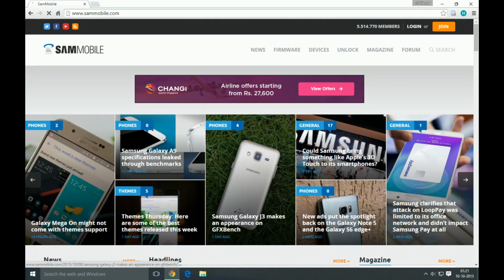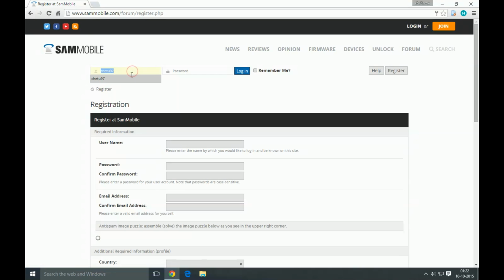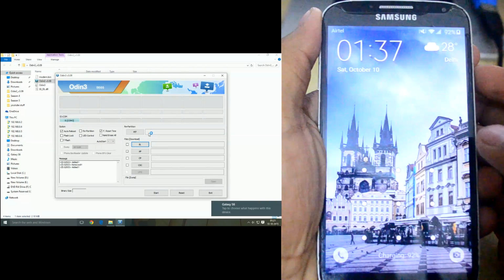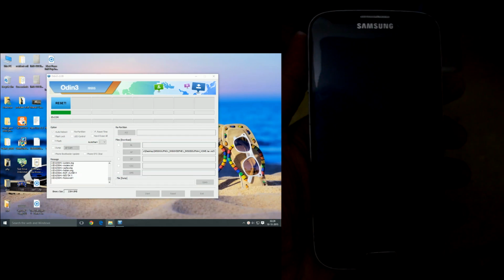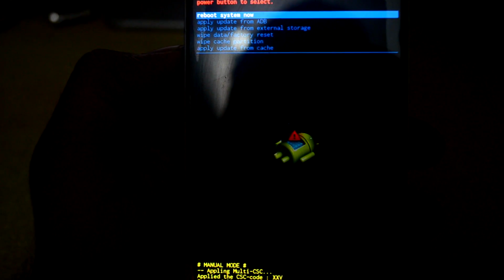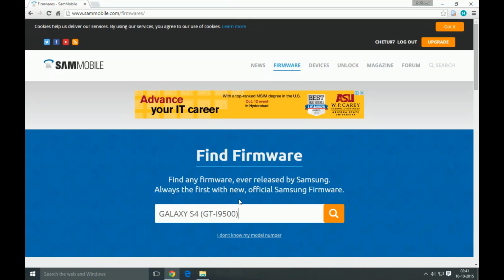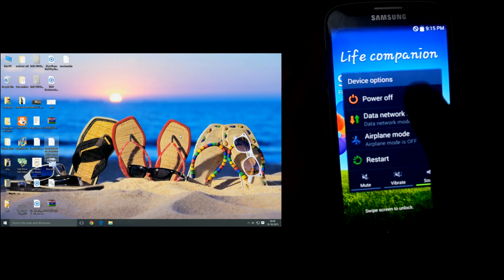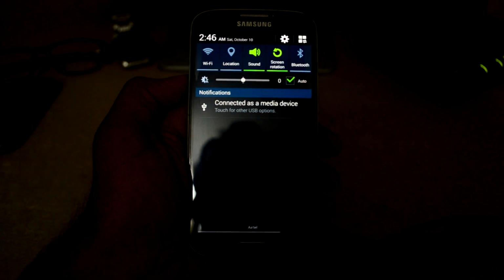Downgrading Galaxy (S4) Series from Lollipop to KitKat and fixing IMEI Null problem